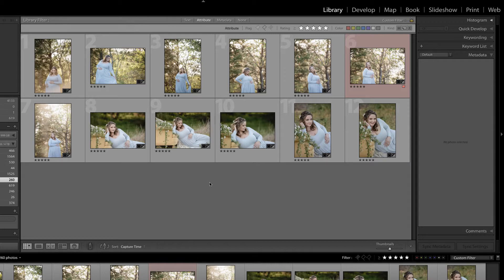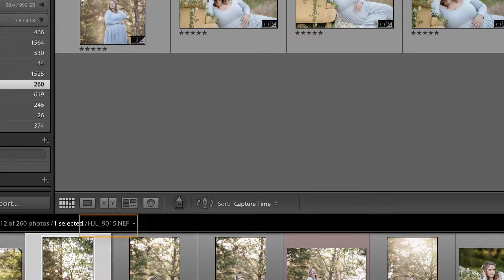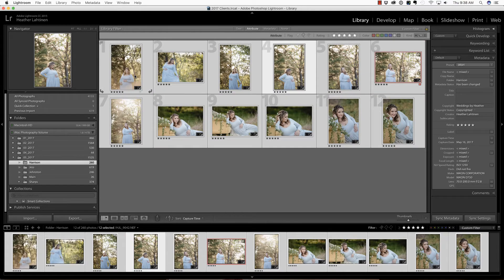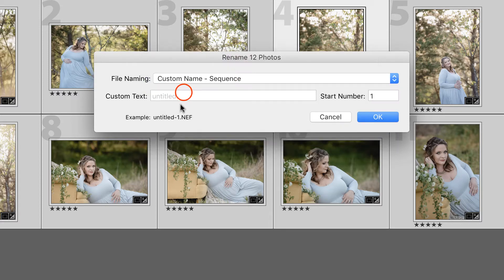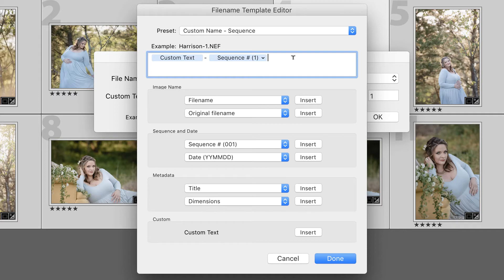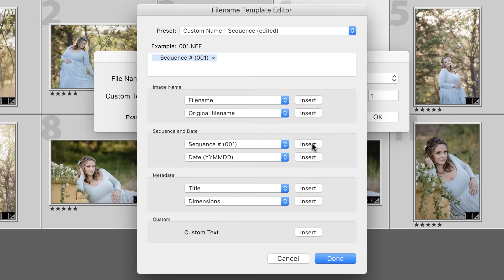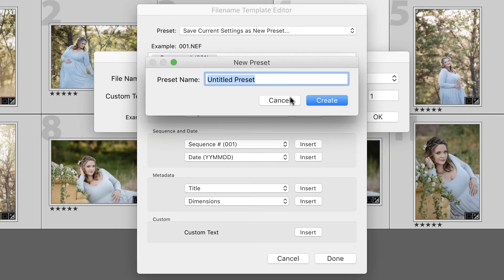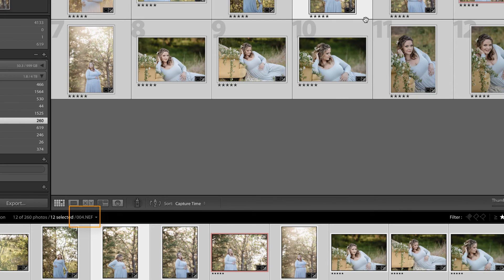How to Rename Images in Lightroom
In this video, we learn how to rename our photos quickly by creating a rename preset.